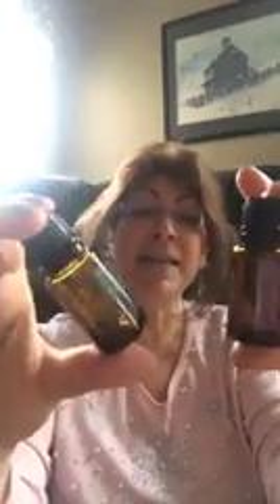Education on Serenity and Balance oils